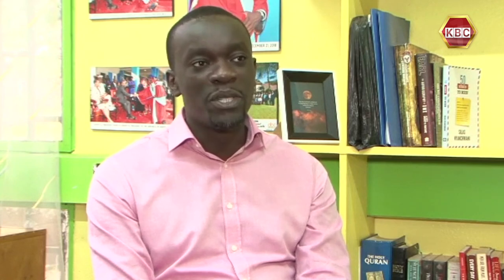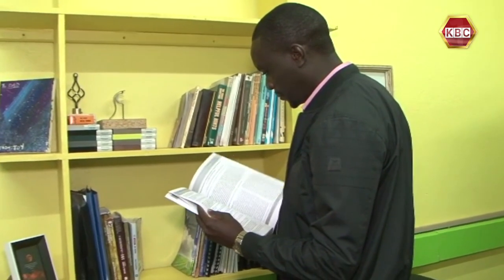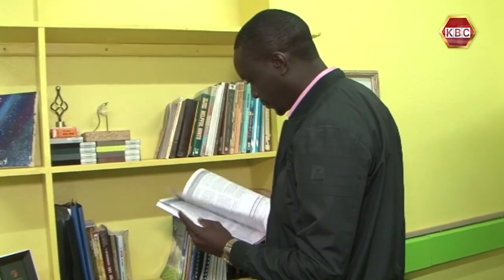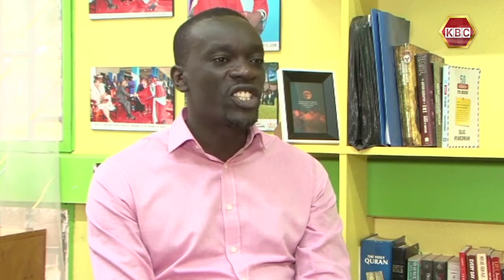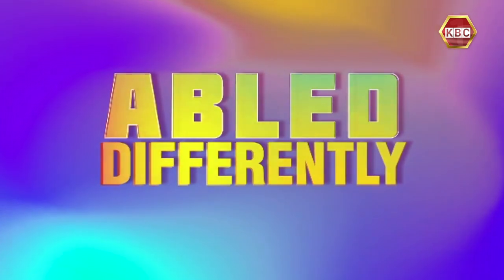Abled Differently | Dr. Michael Munene champions for inclusivity of PWDs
Dr. Munene attributes his success to the community. All through his education, he has receivede help in all forms to ensure he pursues his goal. He champions for inclusivity for People With Disabilities and currently works at the University of Nairobi as a lecturer.